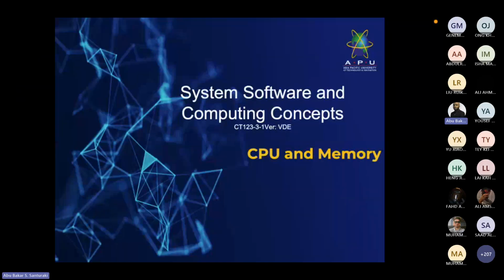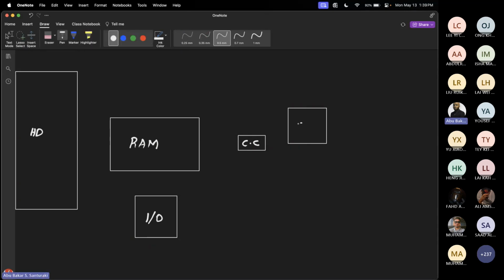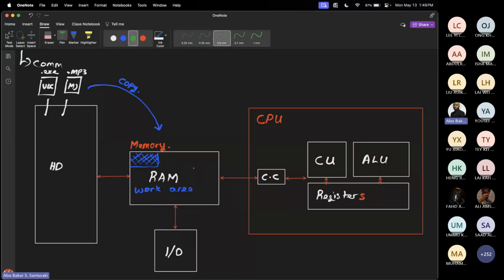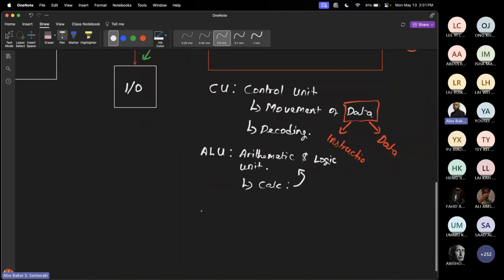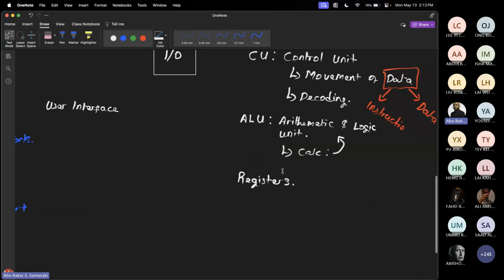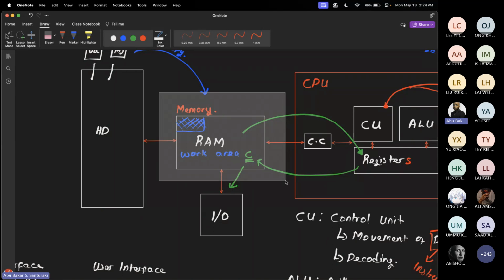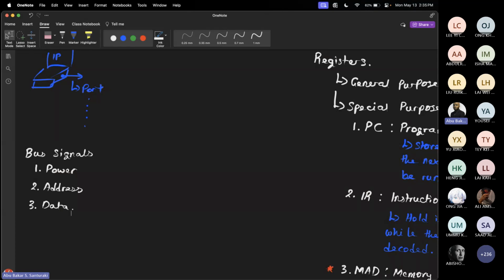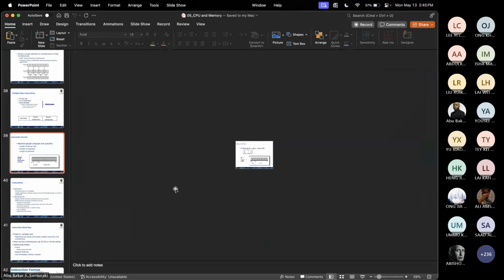CPU & Memory | Class 7